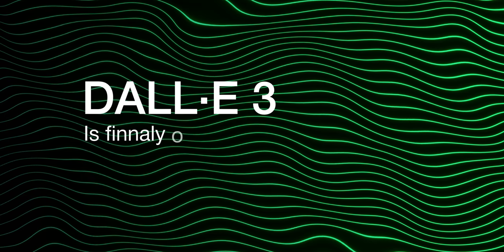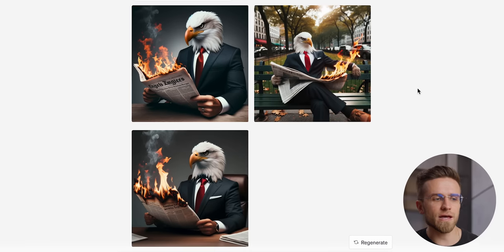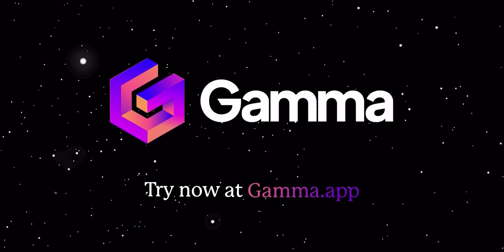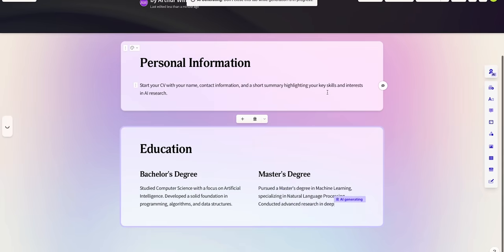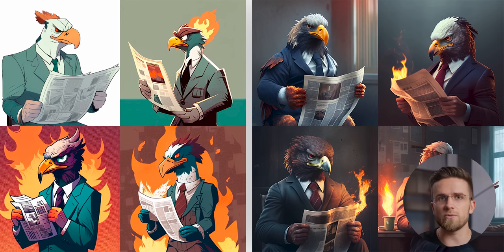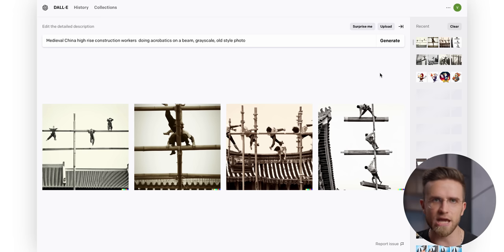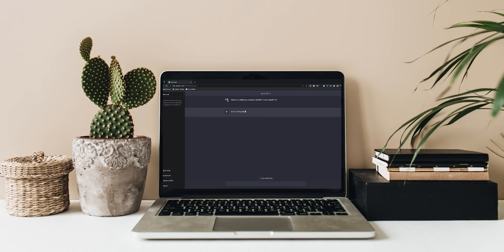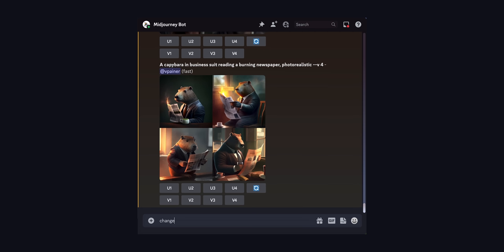Dalle 3 - The Biggest Update EVER In ChatGPT! Goodbye, Midjourney...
and get your hands on an extra 200 credits to revolutionize your presentations 💫

In this vid, we're gonna dive deep into the massive update of ChatGPT called "Dalle-3" - the legit Midjourney slayer. What can this revamped AI beast do? What's in store for the ChatGPT users? And is it for real the biggest update in the GPT-4 saga? What kinda stuff can you whip up using this new AI tool? And how do you even get the hang of it? Check it out in today's clip.